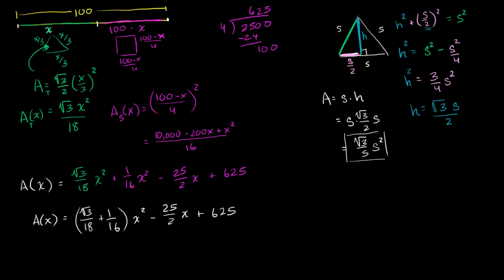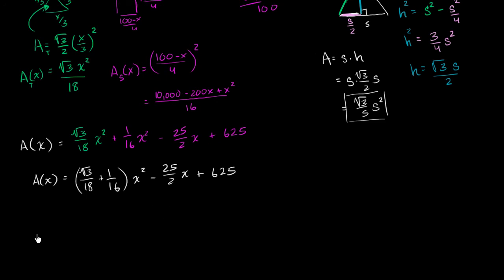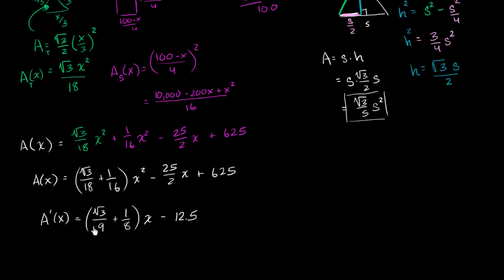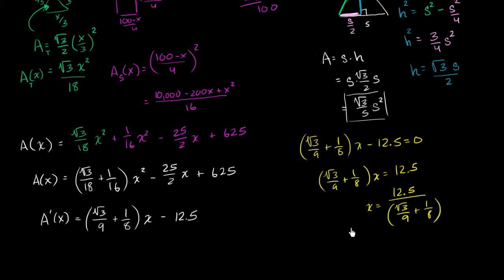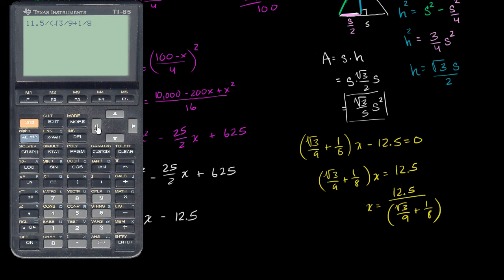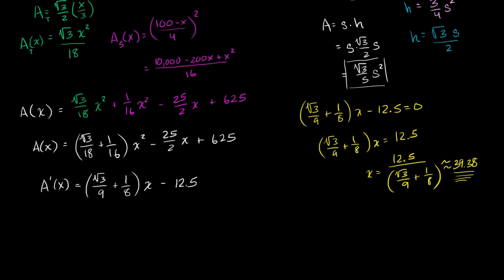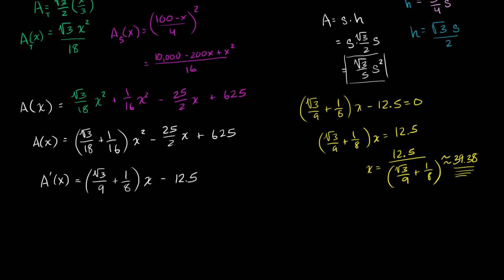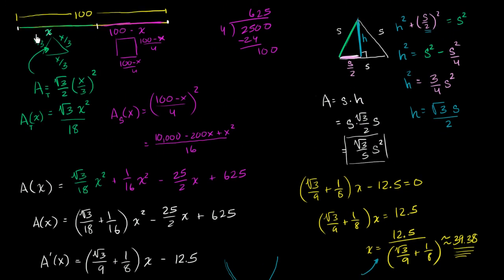Minimizing the combined area